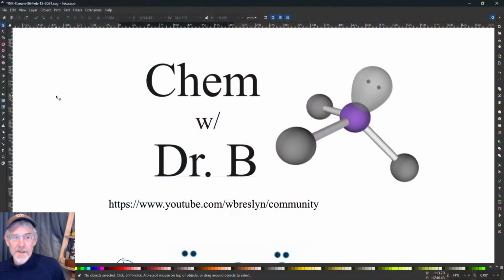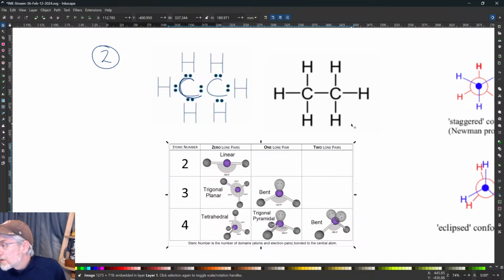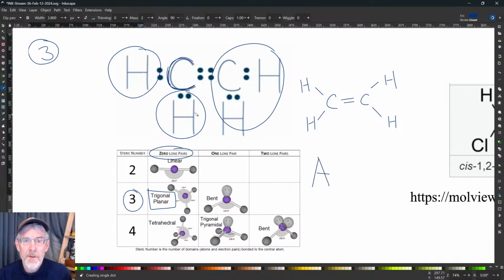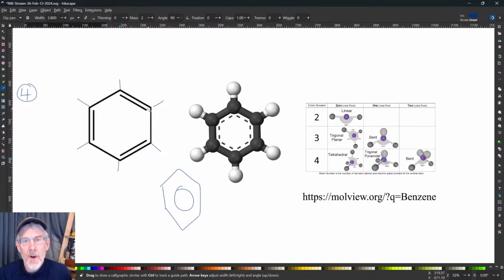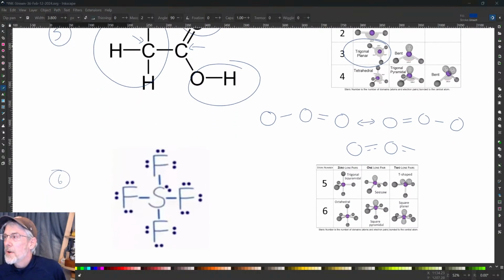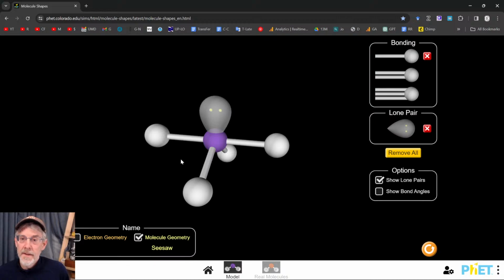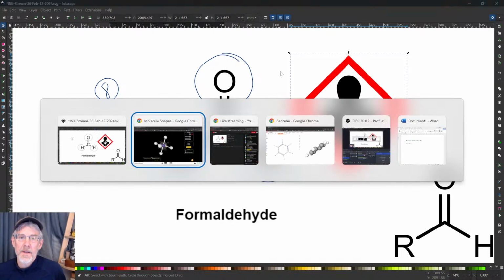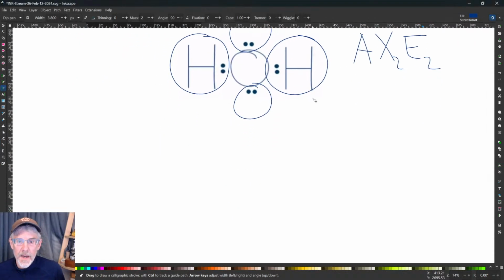Molecular Geometry (including Organic Molecules)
Tuesday's livestream is all about Molecular Geometry.  We'll ook at how to determine shape of molecules using both the steric number and the AXE notation (as well as learning to visualize the shapes).  For all you organic chemistry students we’ll relate this to organic molecules and even take a look at Neuman Projects  a bit.